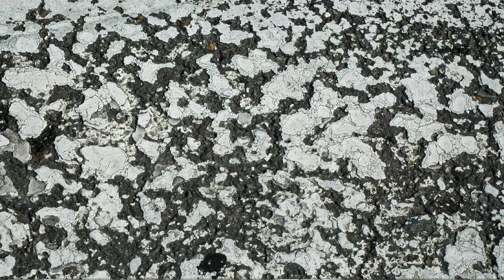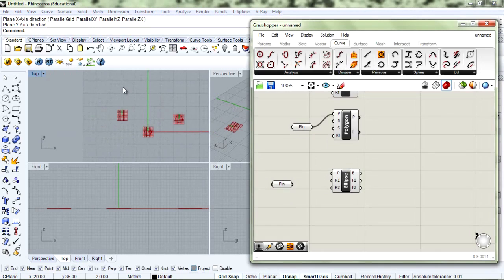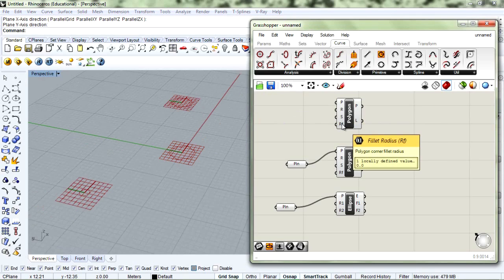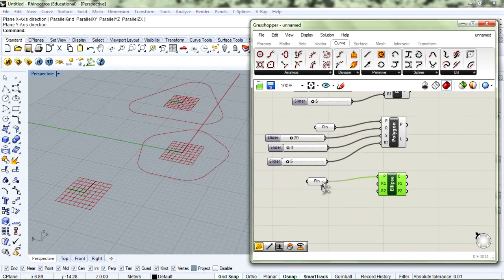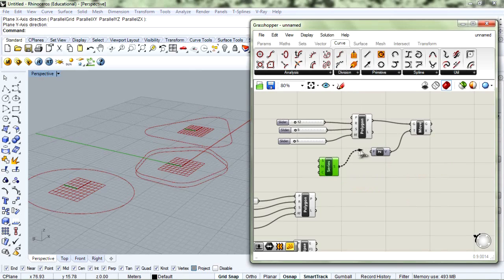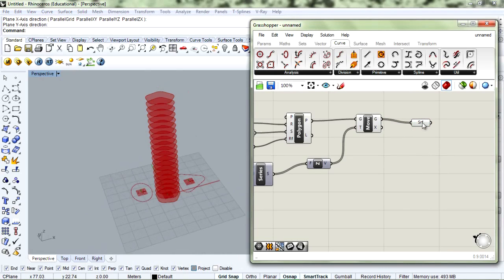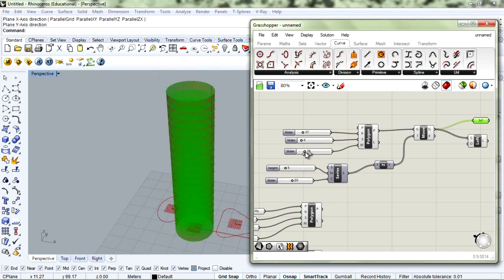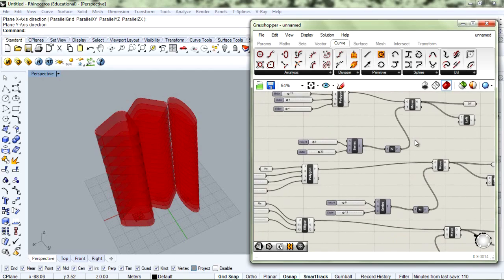Grasshopper Tutorial #5- move, loft & creating your first basic tower